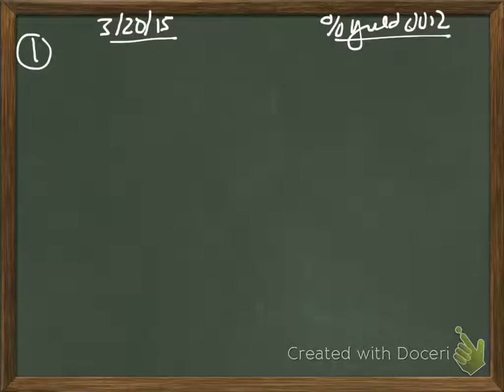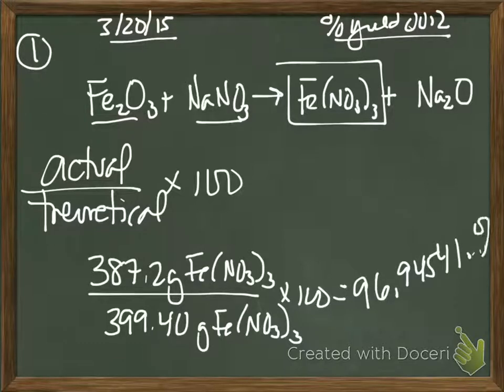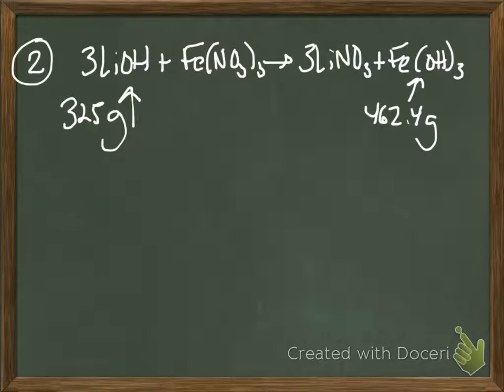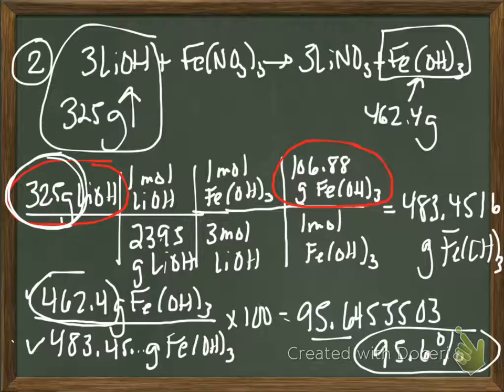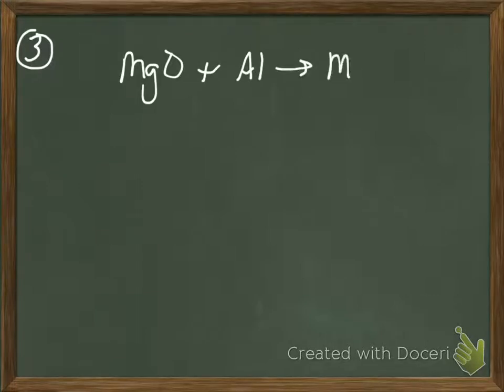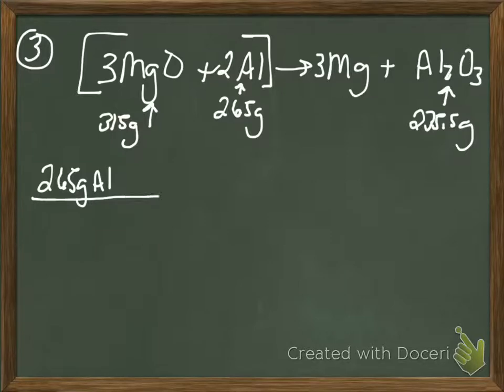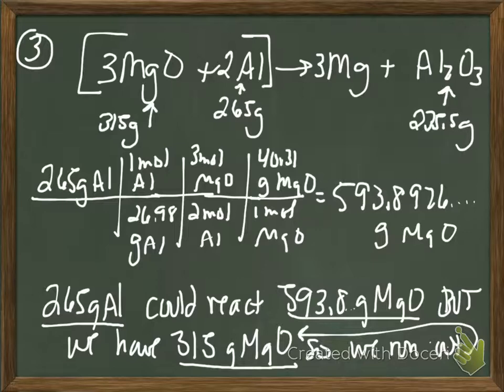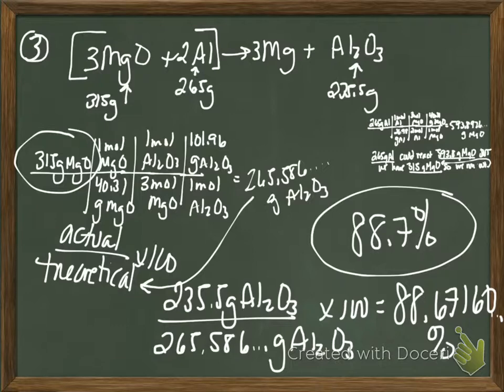chem percent yield quiz